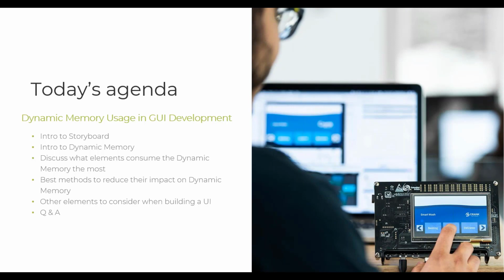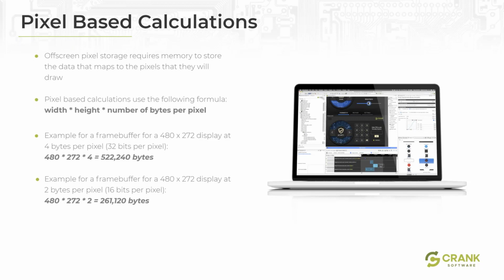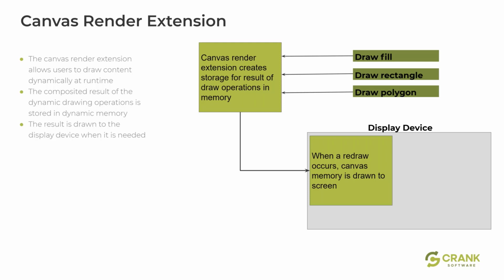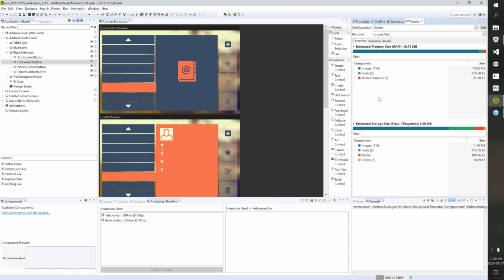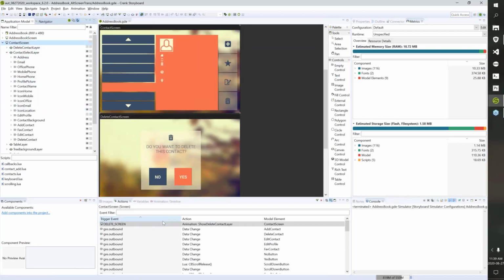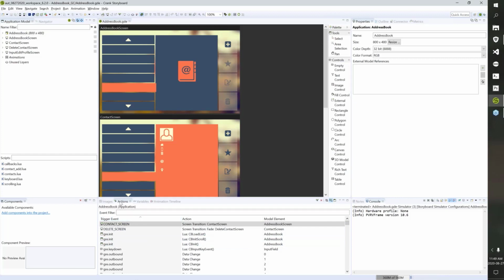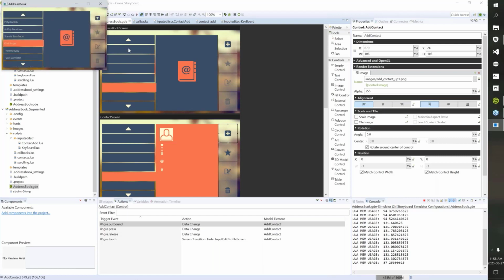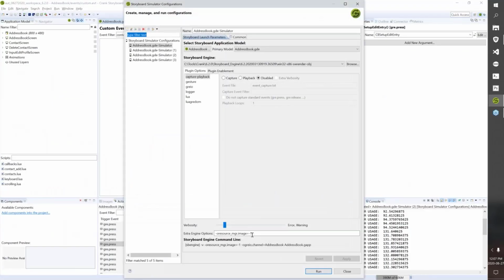Storyboard tutorial: Dynamic Memory Usage in Storyboard GUI Development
When it comes to GUI development being aware of the amount of memory that is needed is vital. Too little and you’ll find that you will have to make design concessions. Too much and your bill of materials cost might be unnecessarily high.

While Storyboard does its best to minimize resource consumption, it’s important to understand how the visual complexity of your application impacts the memory consumption of an embedded device.

During this advanced Storyboard user training session, we will cover how images, fonts, and tables consume memory, different approaches to minimizing memory consumption, and how Lua and Storyboard IO use memory in GUI applications.

Agenda:
0:00 Welcome
3:06 Introduction to Storyboard
9:15 Introduction to dynamic memory
14:25 What are the highest consumers of dynamic memory
22:20 Look at Storyboard and how to adjust for dynamic memory
1:01:05 Other aspects that consume dynamic memory
1:10:00 Q&A